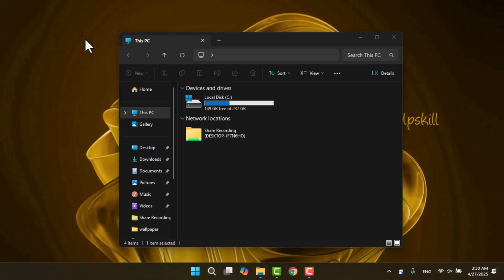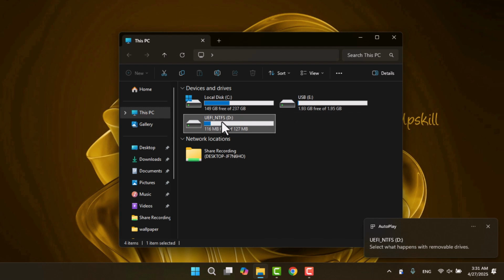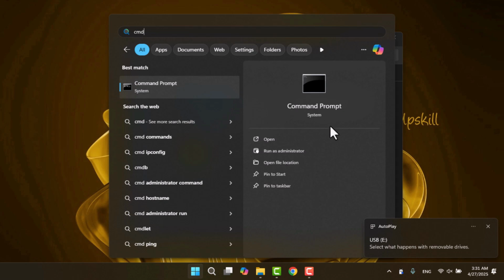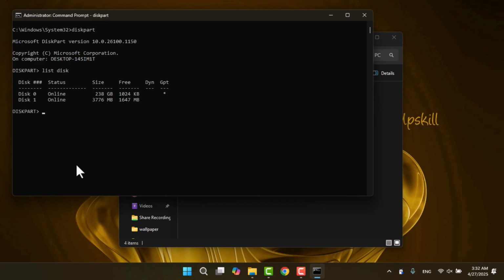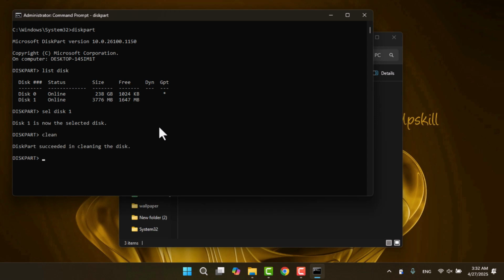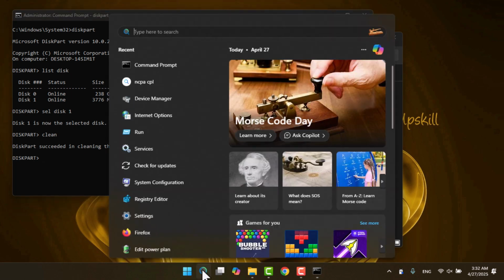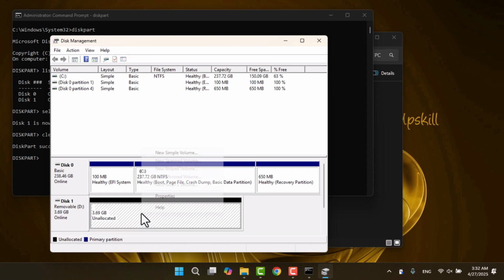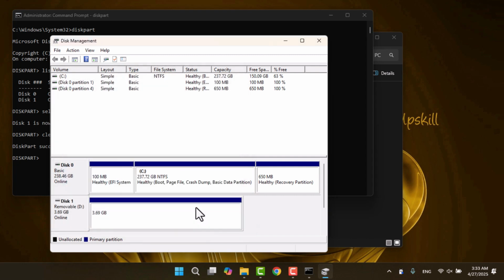✅ Remove UEFI NTFS Partition From USB ⭐ USB Shows 2 Drives 🌟 USB UEFI NTFS Remove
Learn how to remove the UEFI NTFS or EFI partition from your USB drive and fix the issue of multiple drives showing up using simple commands and Disk Management.

⌘ cmd
⌘ diskpart
⌘ list disk
⌘ select disk X
⌘ clean

⏱️ Timestamps ⏱️
00:00 Introduction
00:23 Step 1
00:56 Step 2